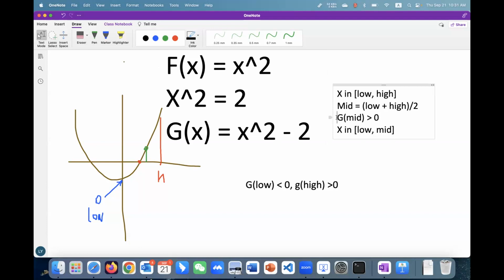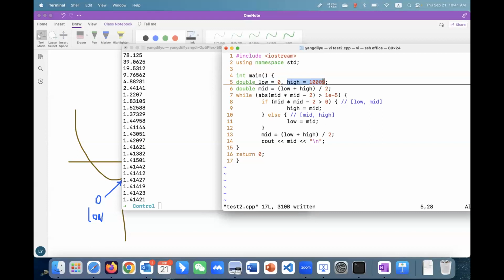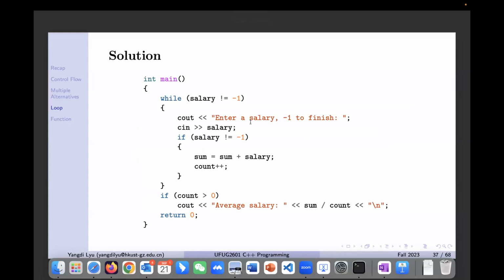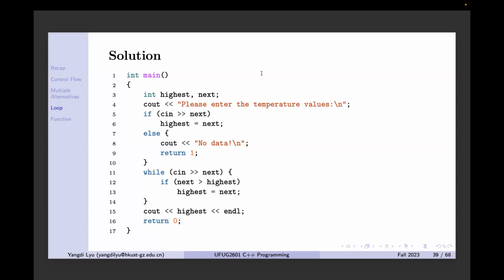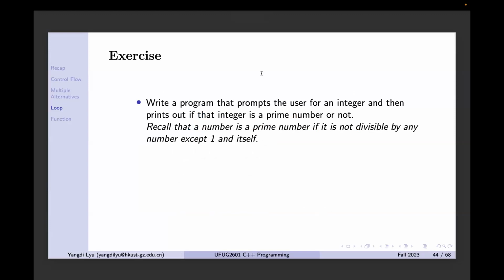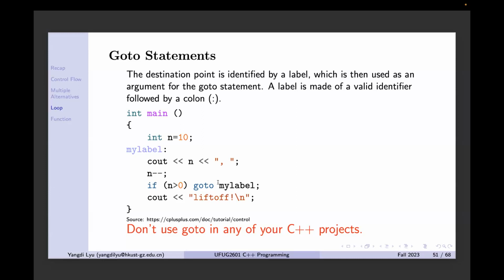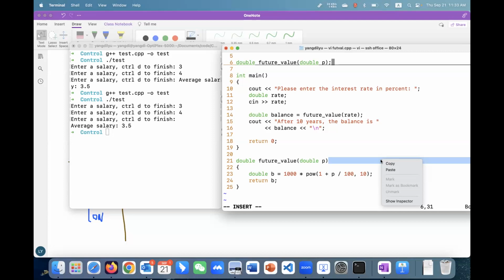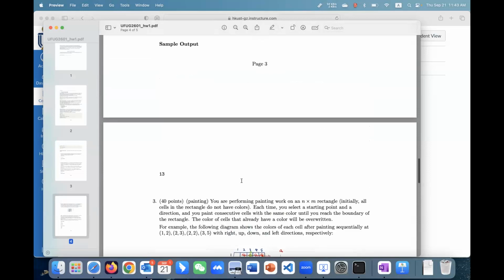C++ Programming - Lecture 3 - part 2 (HKUST(GZ), Fall 2023)